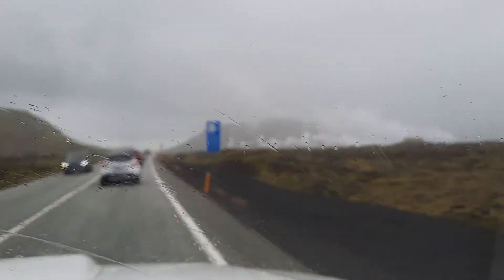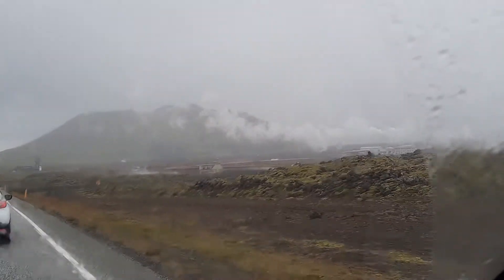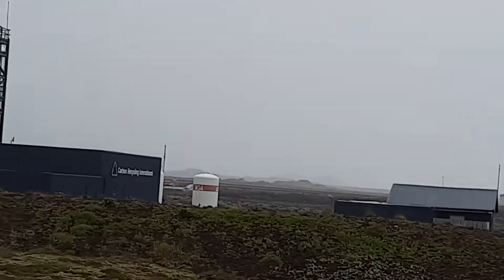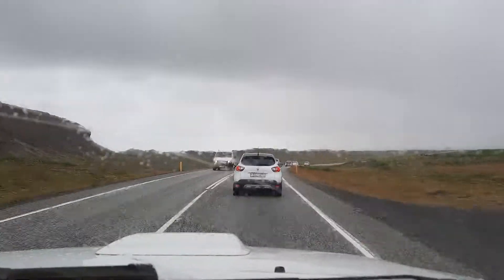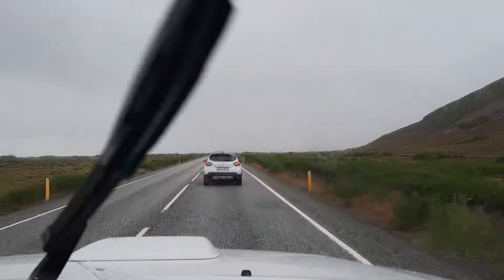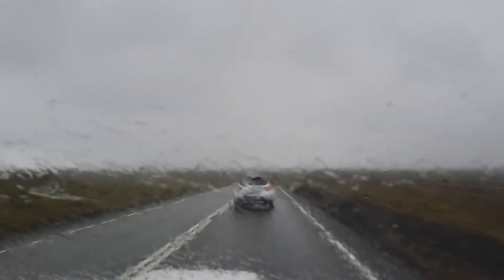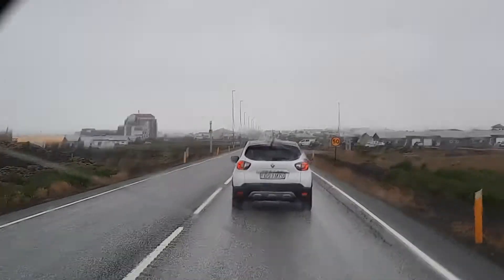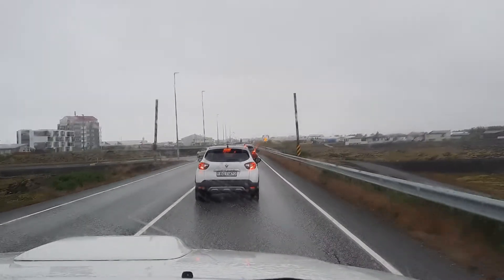Geothermal Power Plant at Svartsengi, Reykjanes Peninsula, SW Iceland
If you like the channel and want to support my effort, consider to buy me a virtual coffee: